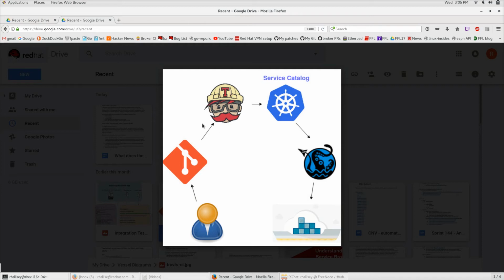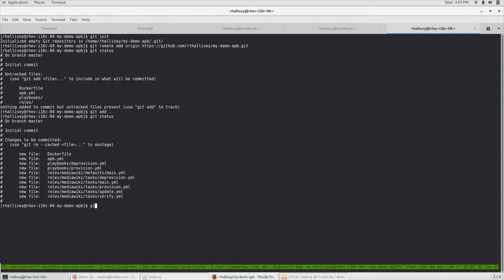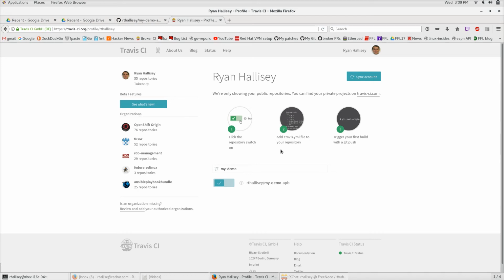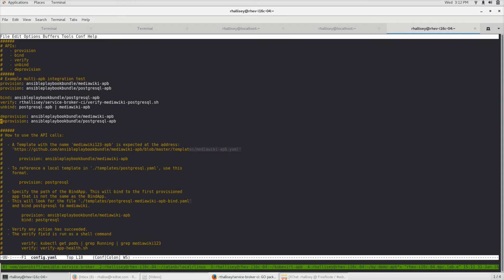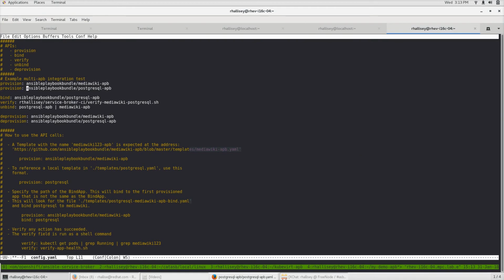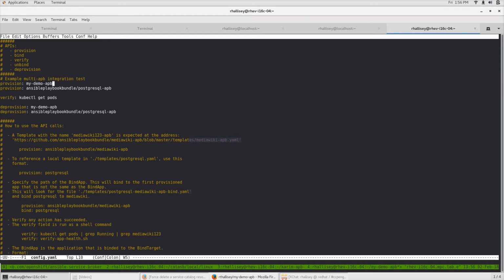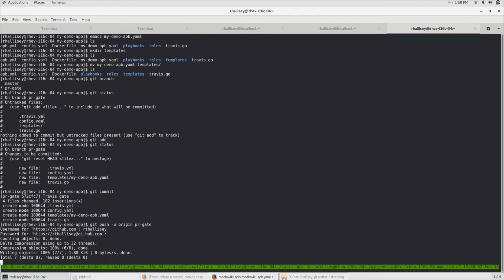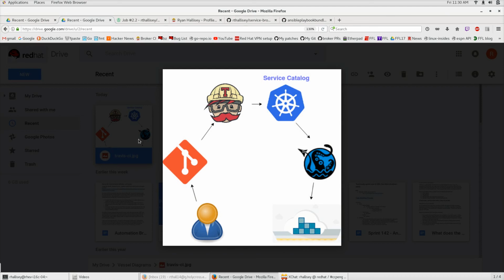Building Integration Tests Around your APB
Build integration tests that will run every pull request on your APB to help test your application is working as expected.